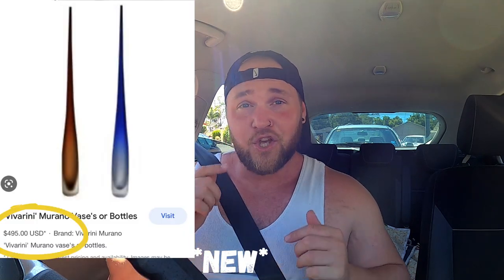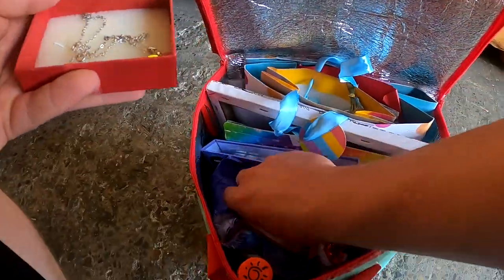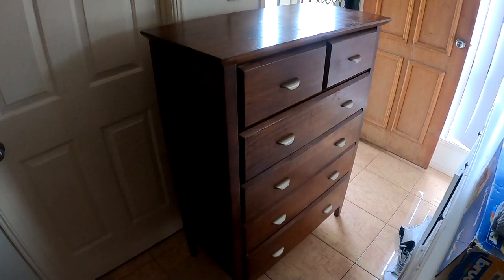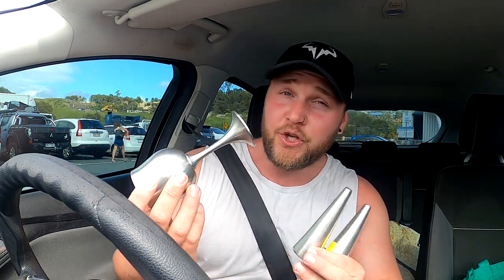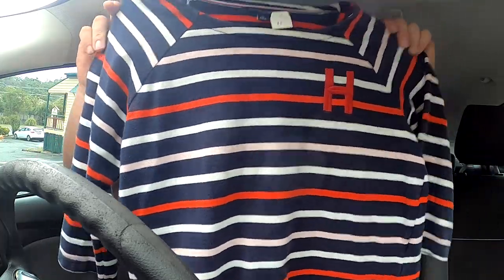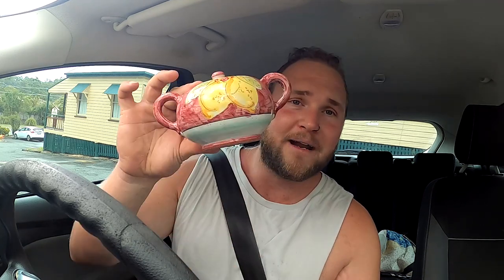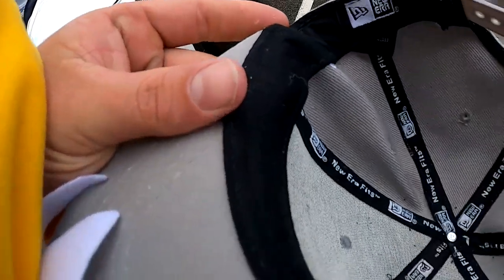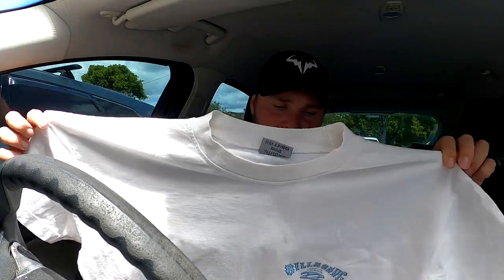You Wouldn’t Believe These Finds!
Another huge week of finds for you all! hope you enjoy this one, its a big one!

Congratulations Wendy! Message via Instagram for details regarding games won :)

Dymo LabelWriter 450XL Printer
Replaceable Dymo Compatible Labels
Tissue Paper
Bundling Film - Black

If you have any questions at all, please don't hesitate to reach out!! Happy to help!
J + A